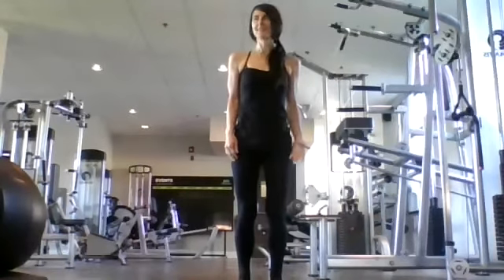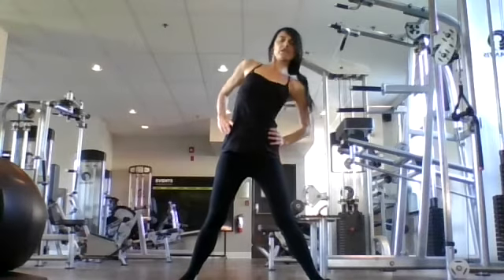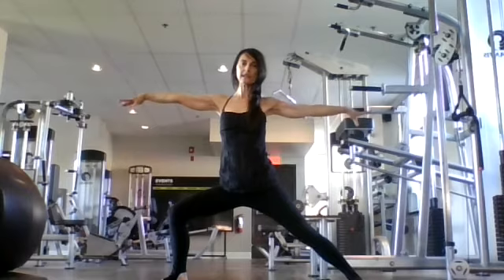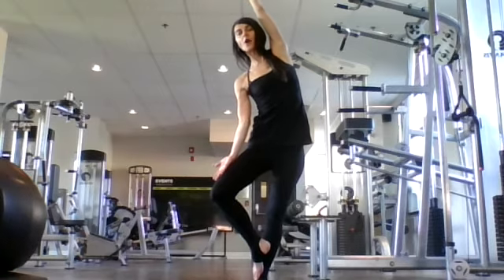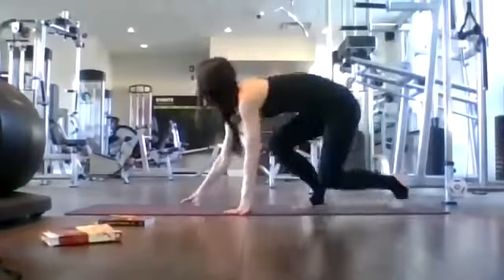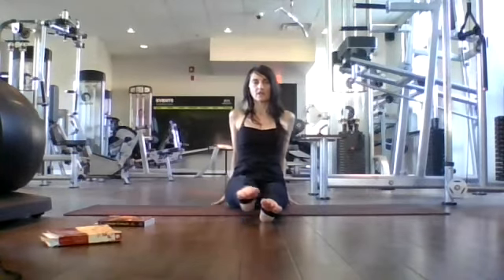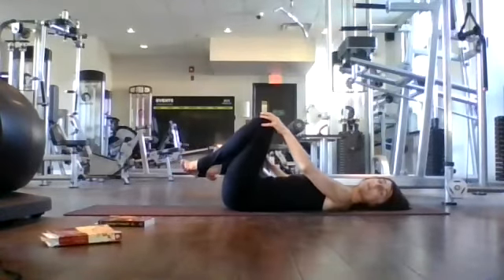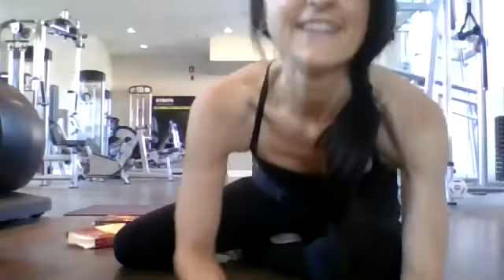Laura's Gentle Yoga 17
A gentle yoga class for all fitness levels! This restorative class is perfect for your body, soul, and mind.